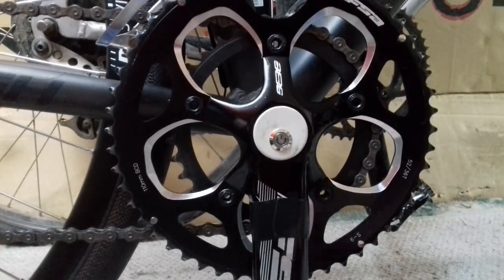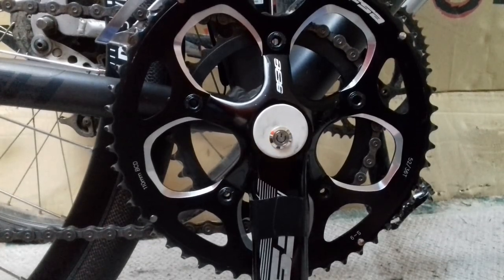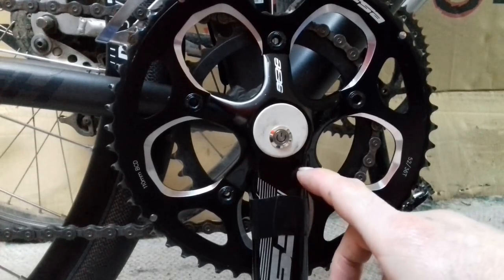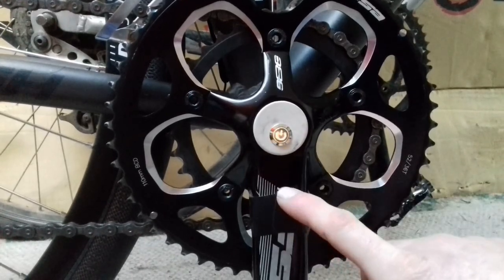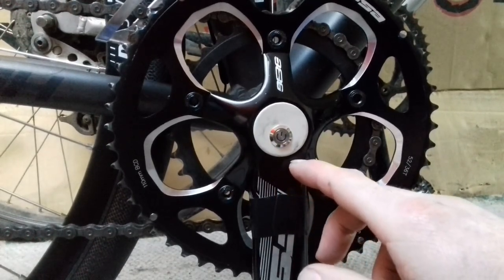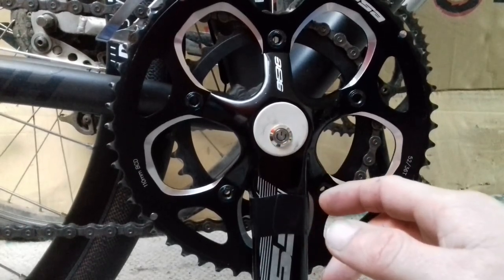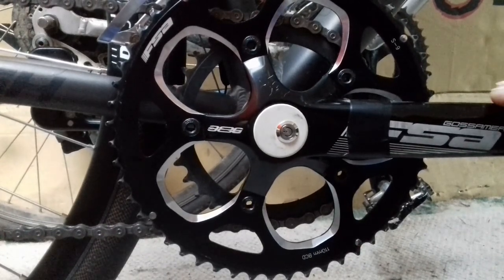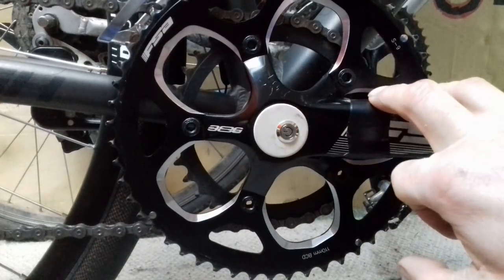Homemade Bicycle Power meter V2 Button demo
Very quick demo of the button functions. This clip should have been on the beginning of previous video but uploaded the unedited version instead.

Following on from the big success of the first power meter I made. Can I do the same again or did I just get lucky? Time to find out as I build version 2 on a lighter weight hollow crank.

Info about the original power meter on this forum and also videos on this YouTube channel.